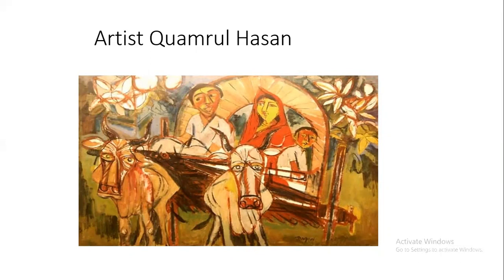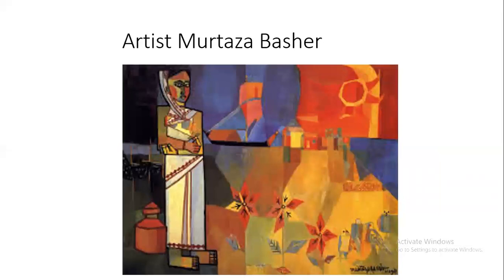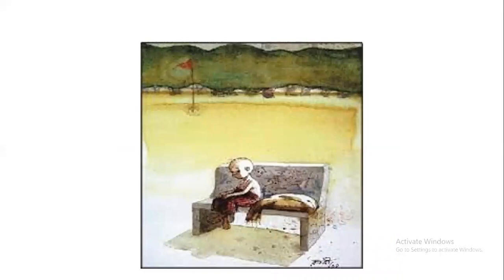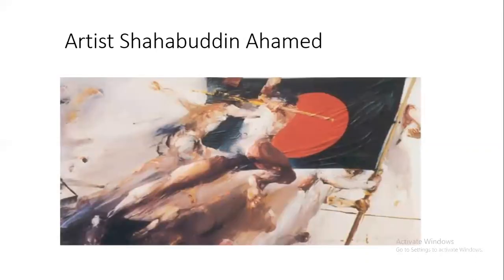DBM 09 06 2020